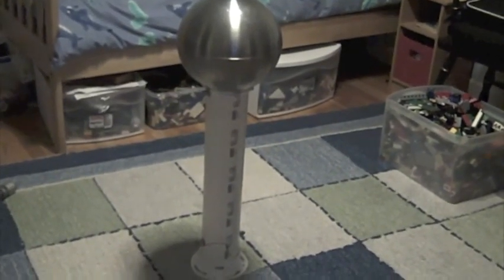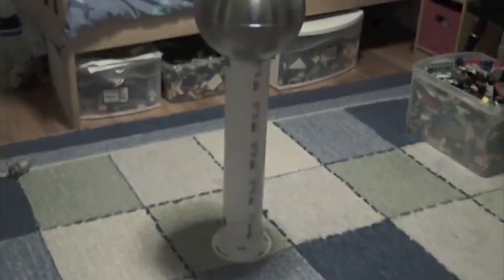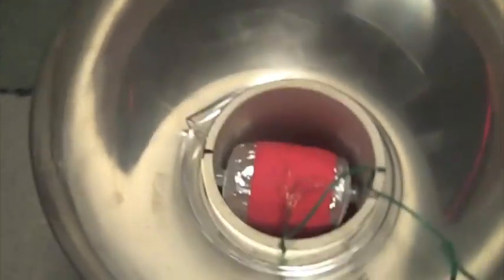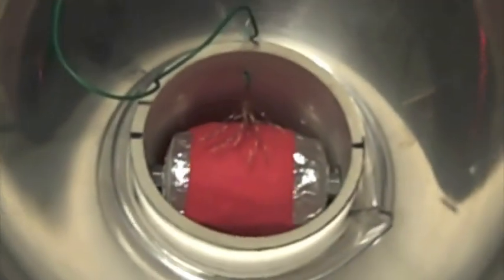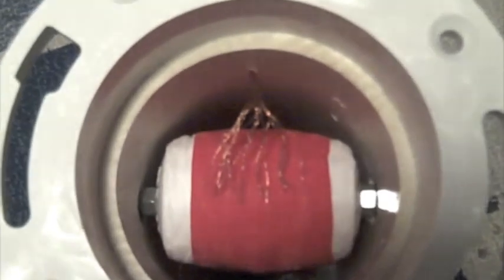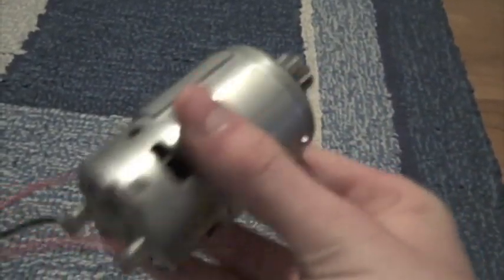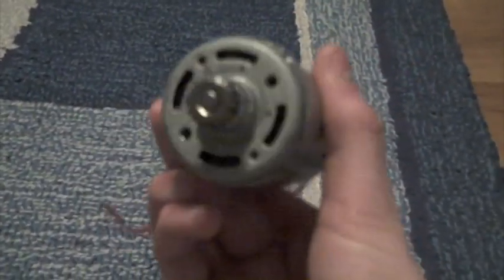Building a Van De Graaff Generator